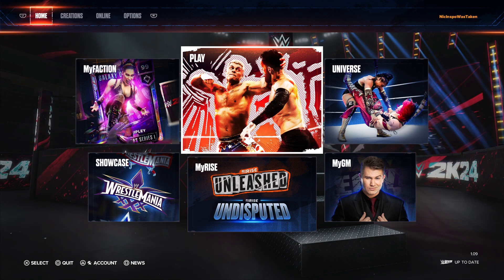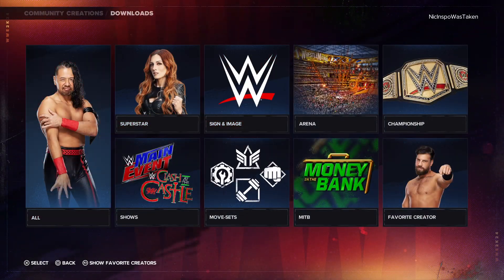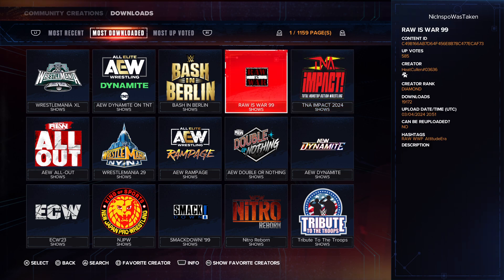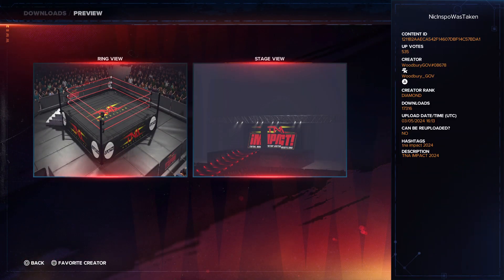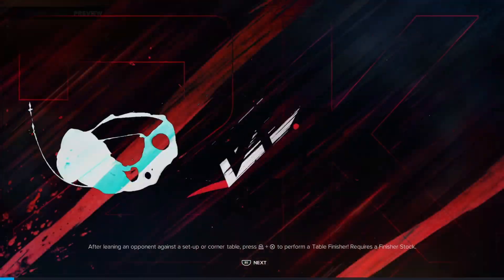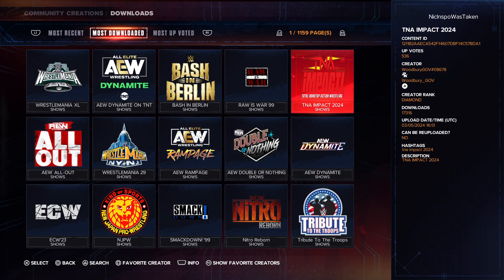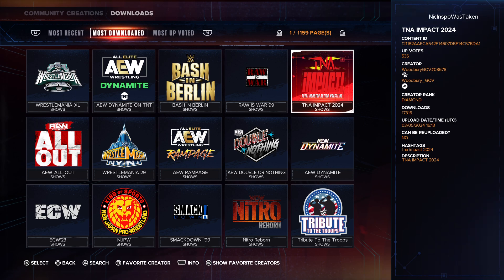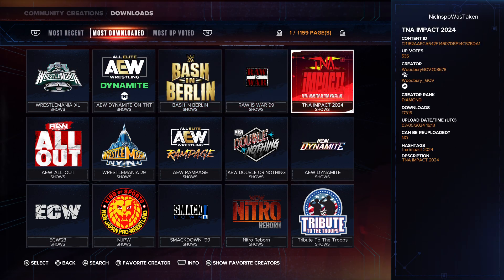WWE 2K24 - How To Get TNA Impact Arena